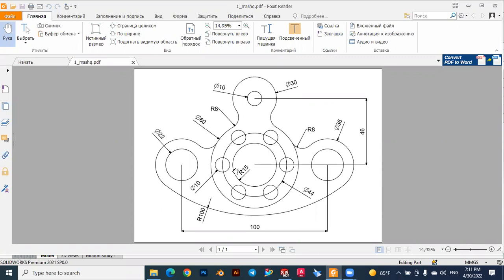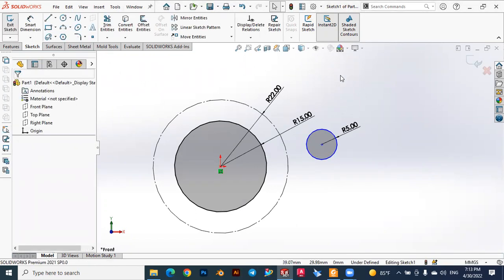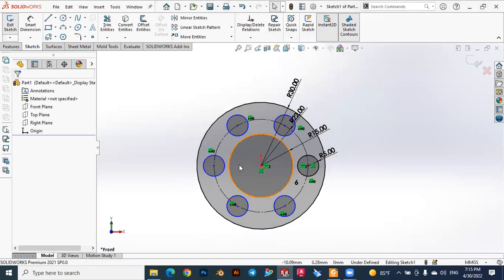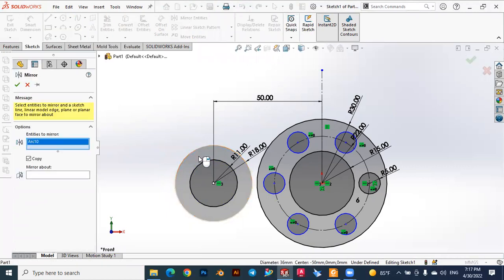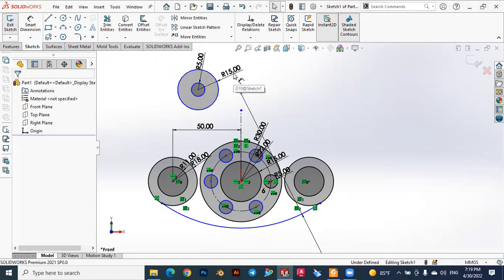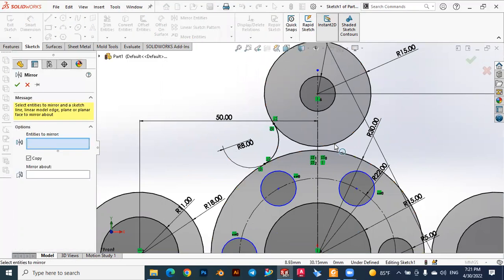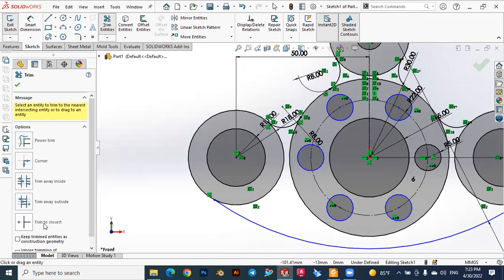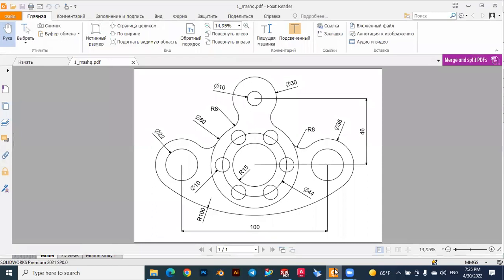Solidworks Practice Sketch solver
In this tutorial you will leran sketch techniques in Solidworks how to put dimensions, make mirror, pattern and trim entities